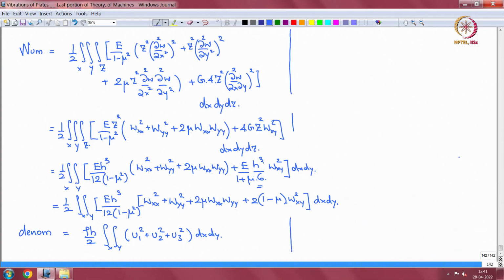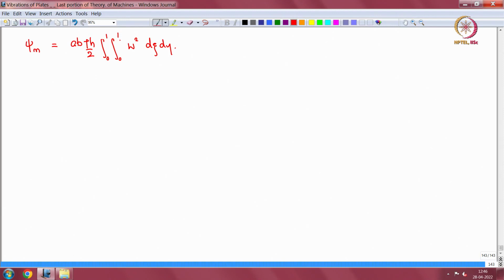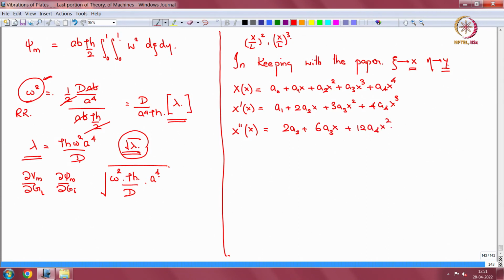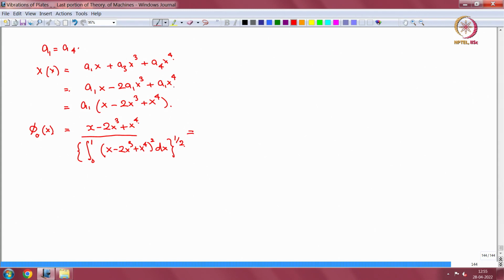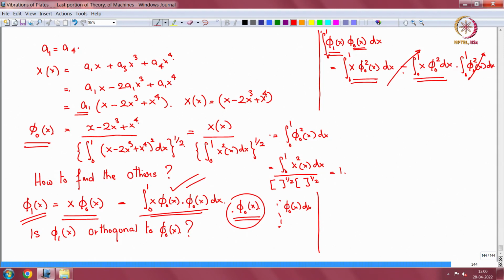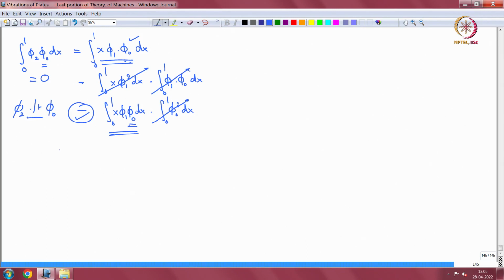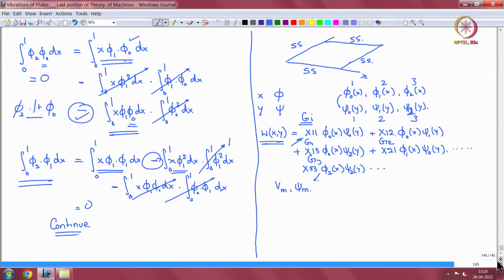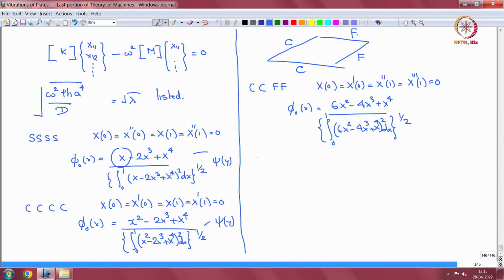Lec 43 Rayleigh Ritz paper by RB Bhat.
Natural polynomials, Gram Schmidt orthonormalization, simply-supported
rectangular plates, clamped rectangular plates, Clamped free boundary conditions.